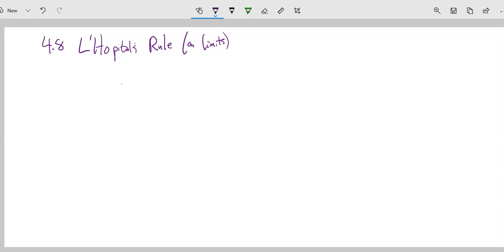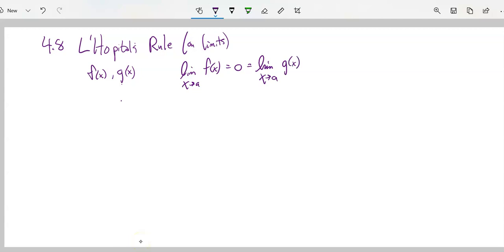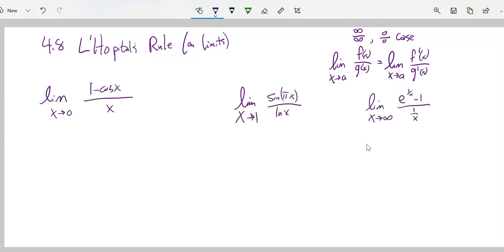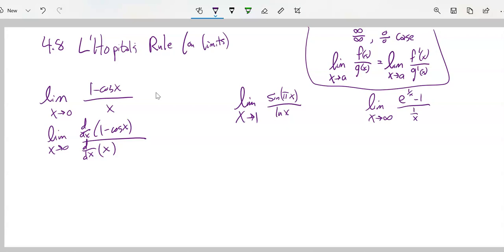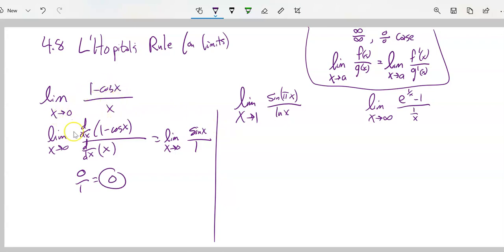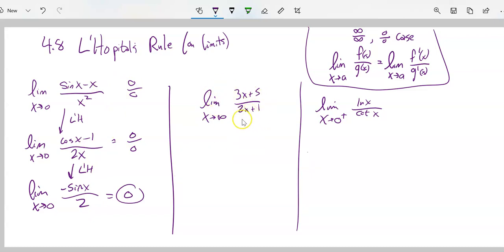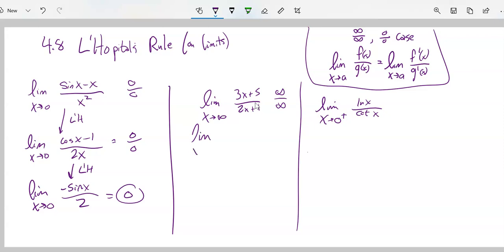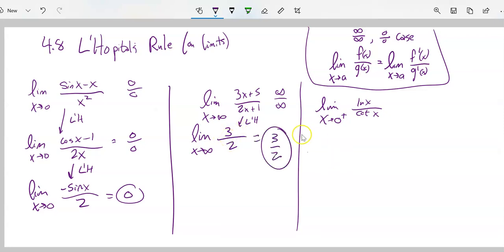m151 4 8